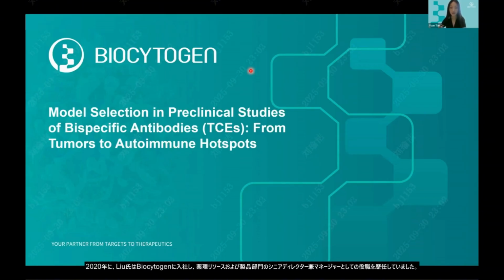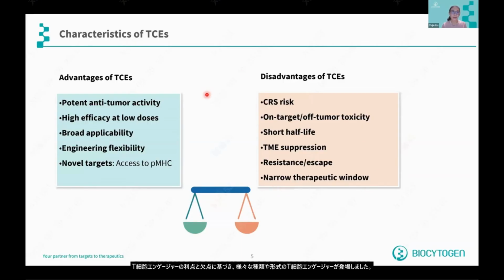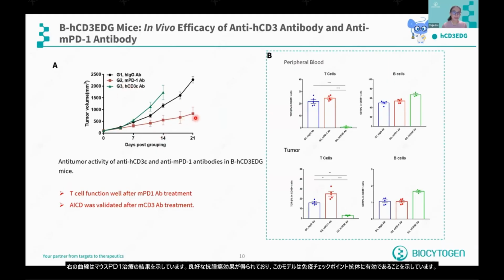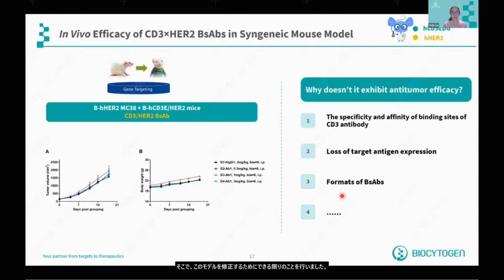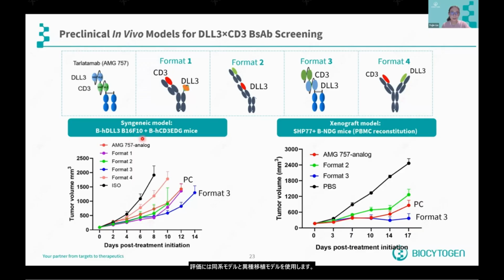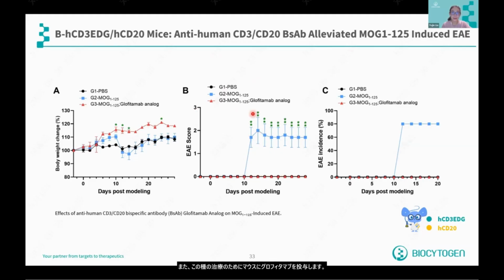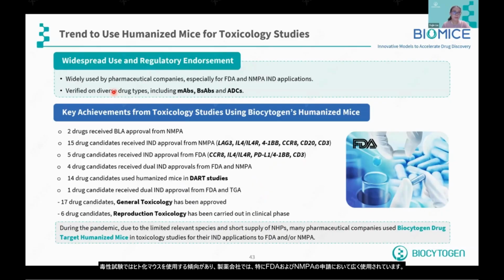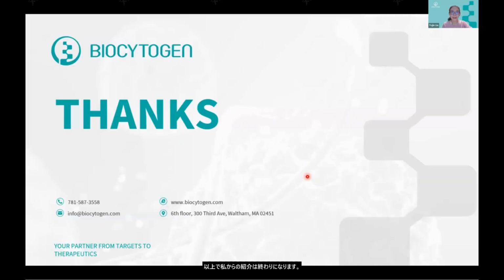二重特異性抗体（TCE）の 前臨床研究におけるモデル選択： 腫瘍から自己免疫のホットスポットまで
二重特異性T細胞誘導剤（TCE）の市場が成長するにつれ、この分野の研究も著しく加速しています。TCEは、特定の疾患標的に対してT細胞を誘導・活性化するように設計された二重特異性抗体の一種であり、独自の治療可能性が期待されます。腫瘍学はTCE開発が主な焦点でしたが、現在では治療適応が自己免疫疾患にまで発展し、新たな機会と課題をもたらしています。薬理学的評価のためのモデル選択は、前臨床研究と臨床への橋渡しにおいて重要な役割を果たします。現在のストラテジーとして、腫瘍モデルと組み合わせた免疫再構成ヒト化マウスや、自己免疫疾患の表現型を持つヒト化マウスなどがあります。腫瘍学では、免疫再構成マウスまたは腫瘍細胞を移植したヒト化マウスを用いて有効性評価を行うことができます。トランスレーショナルリサーチの観点から、ヒト化モデルは、薬力学研究、有効性の検証、安全性評価のための優れたプラットフォームを紹介します。
このウェビナーでは、BiocytogenのTCE研究プラットフォームの3つのポイントをご紹介します。
 TCE抗体のin vivo有効性評価システム
 作用機序（MOA）のin vitroアッセイ
 TCE開発のためのBioMiceポートフォリオ
当社はこの三つのアプローチを統合することで、TCE の前臨床評価のための包括的なフレームワークを確立し、腫瘍学から自己免疫アプリケーションへの進歩をサポートすることを目指しています。